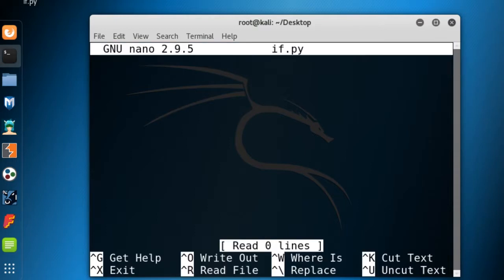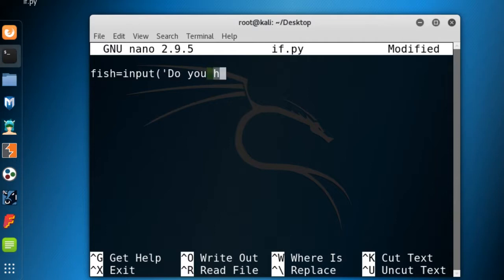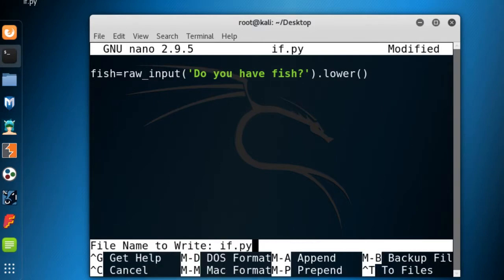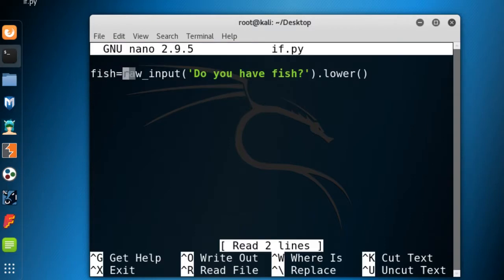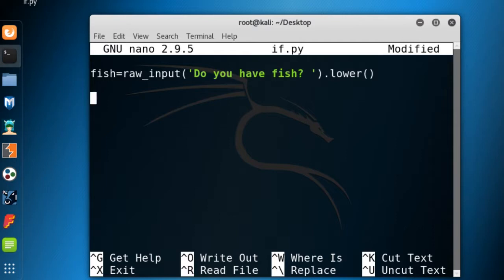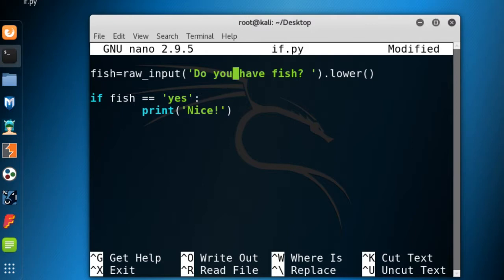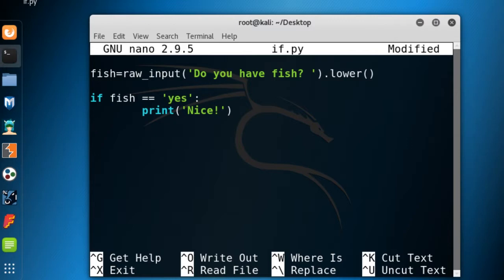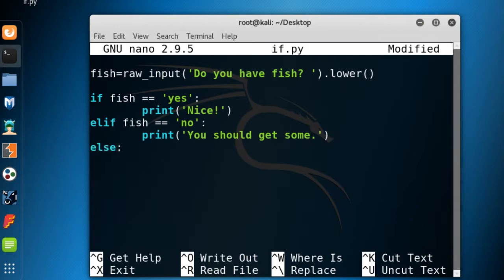If Statements in Python